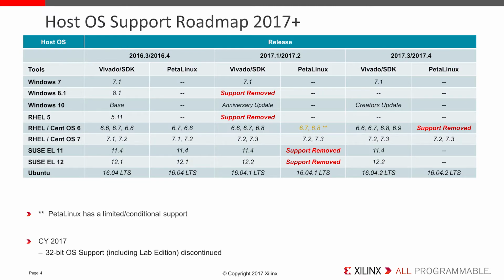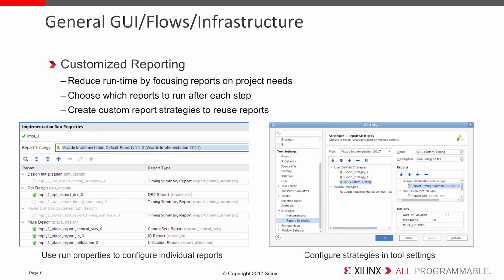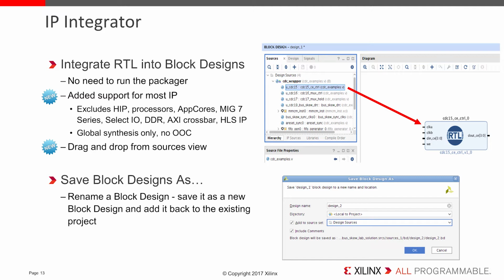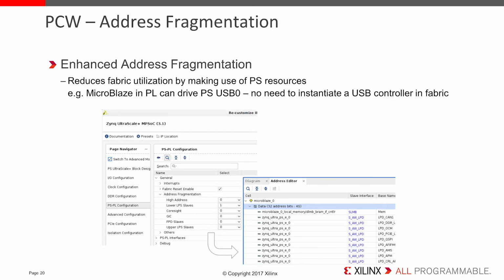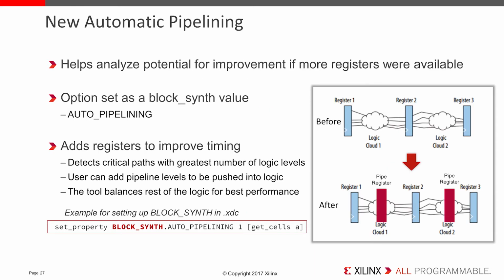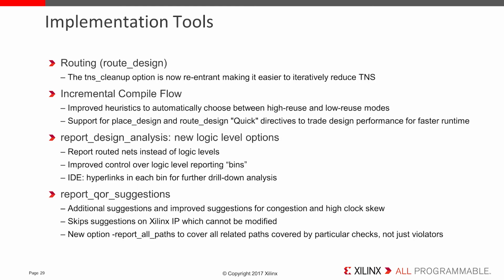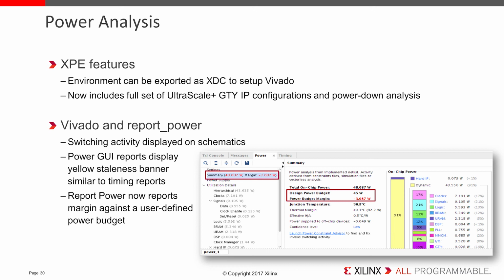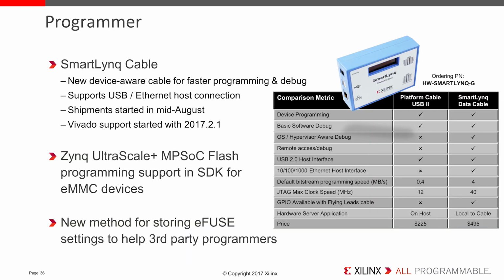What’s New in Vivado Design Suite 2017.3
This video highlights the enhancement in the Vivado Design Suite 2017.3 release including OS and device support, high-level enhancements, and various improvements to accelerate design integration, implementation, and verification.